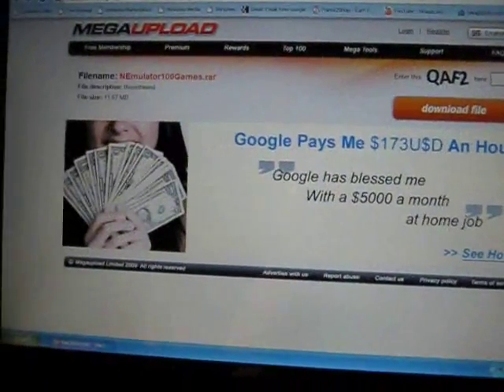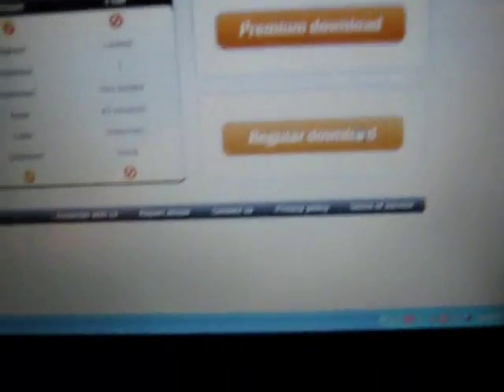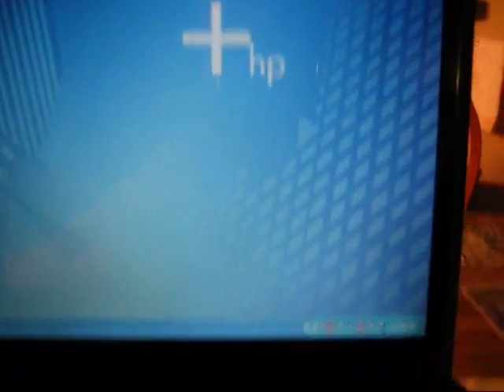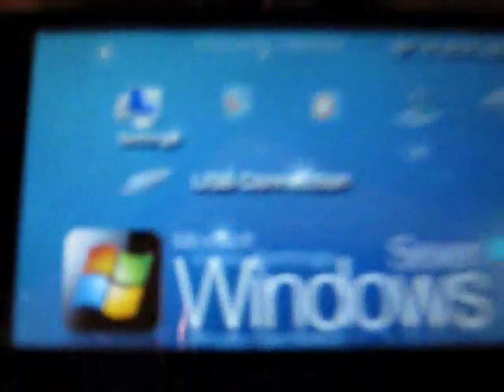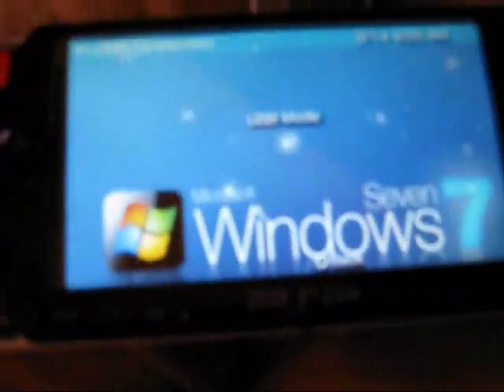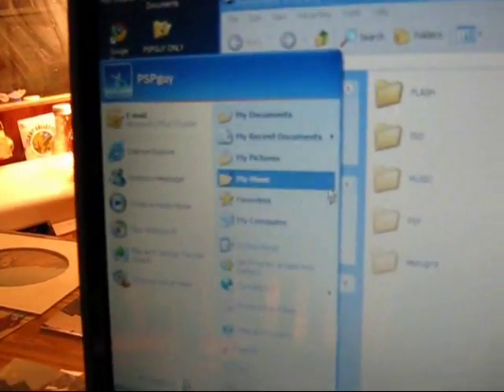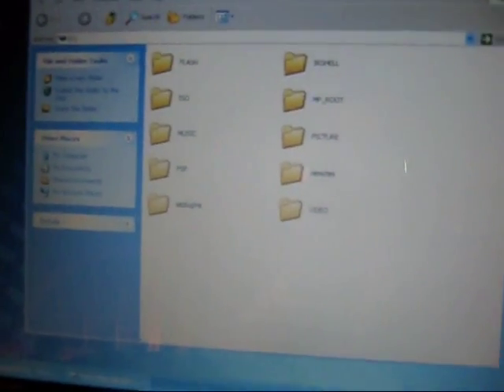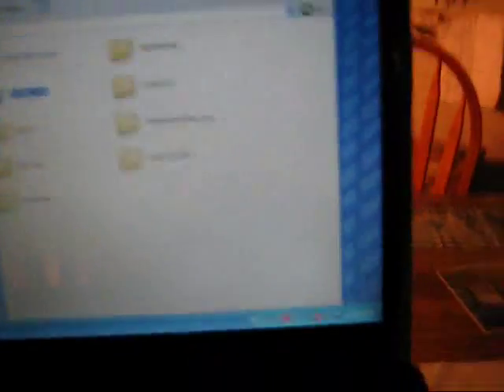How to get super nintendo emulator onto your PSP memory stick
This video will show you how to get a super nintendo emulator onto your PSP memory stick. This emulator comes with over 100 original super Nintendo  games that you can play directly on your PSP.  YOU NEED CFW TO DO THIS! And just so you know if you use any fowl language in the comments i'll remove the comment and block you out. Hope the video helps.